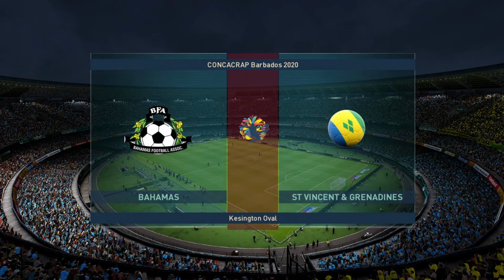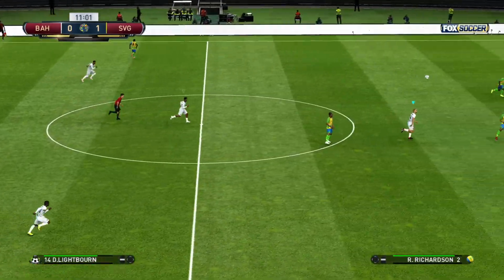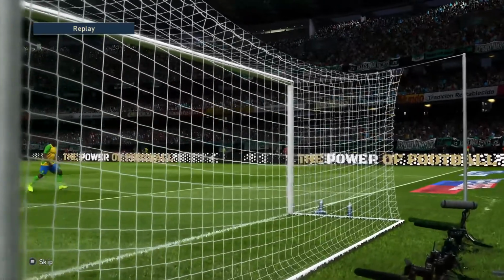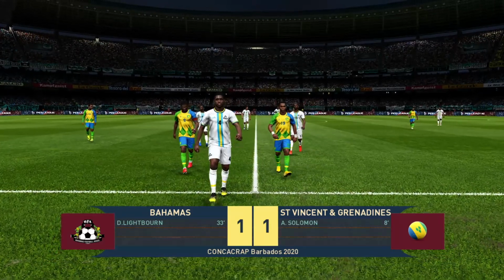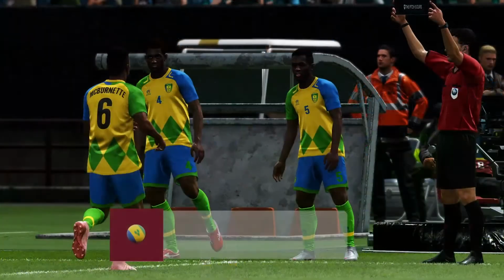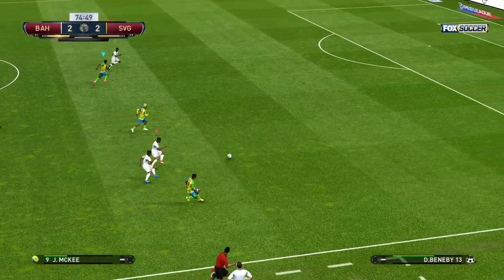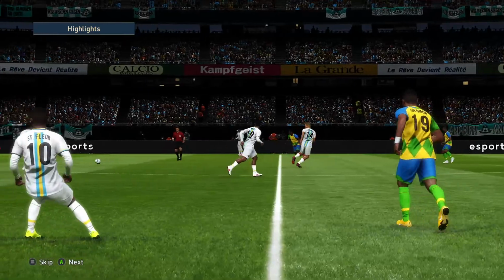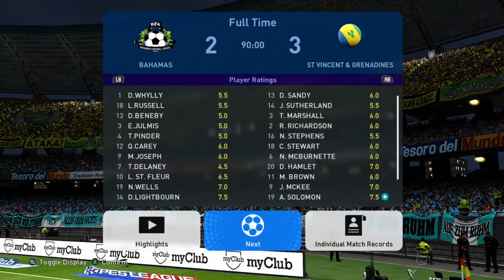Bahamas V St Vincent & the Grenadines | 2020 CONCACRAP | Group C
Bahamas take on St Vincent & the Grenadines  in the 2020 CONCACRAP in sunny Barbados